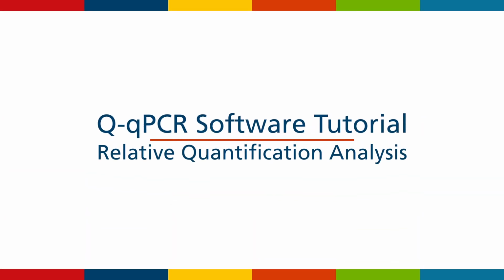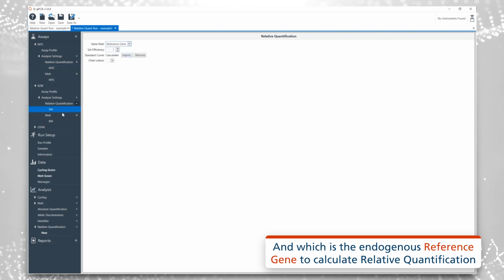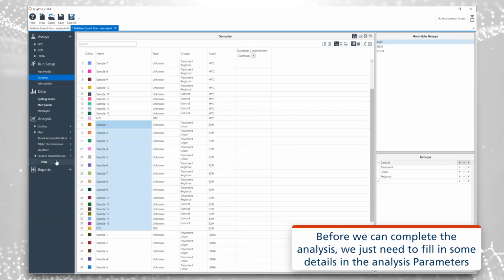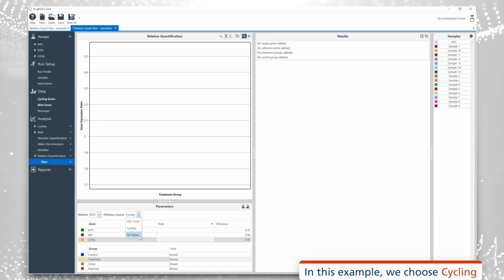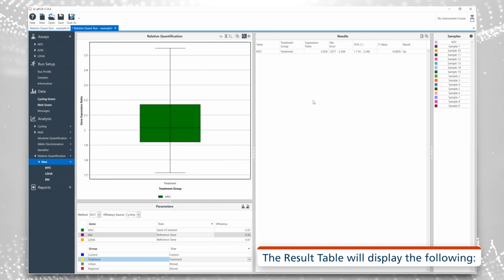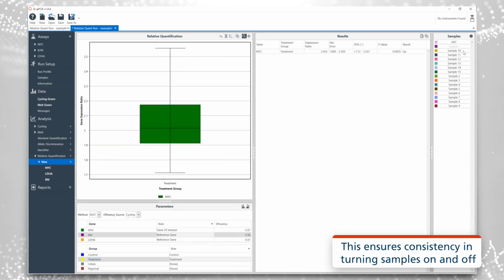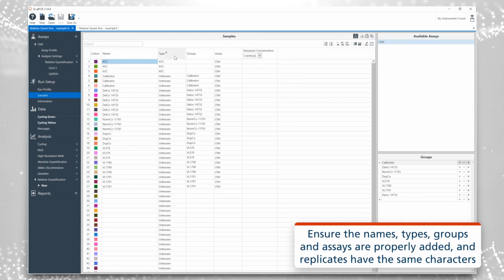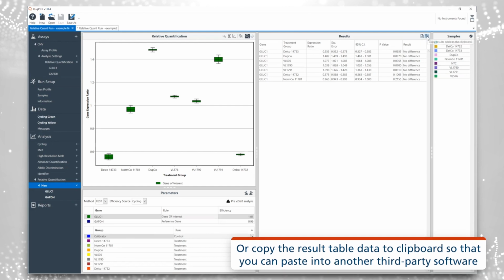Q-qPCR - Software Tutorial - 06 - Relative Quantification Analysis